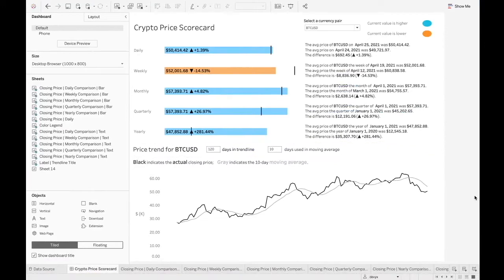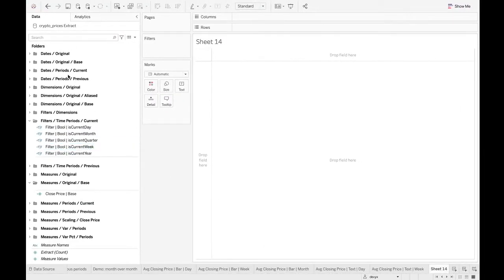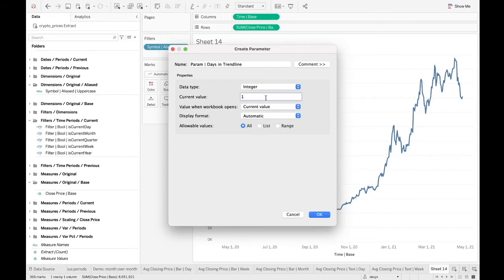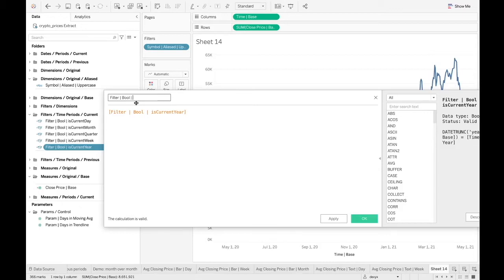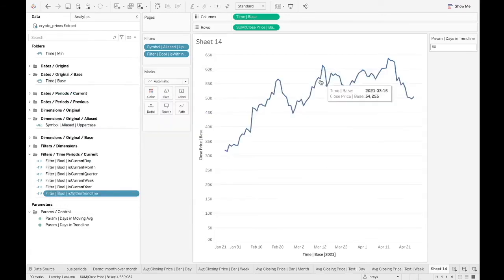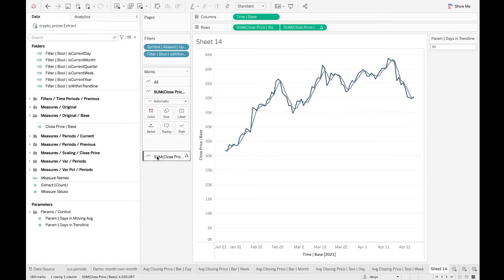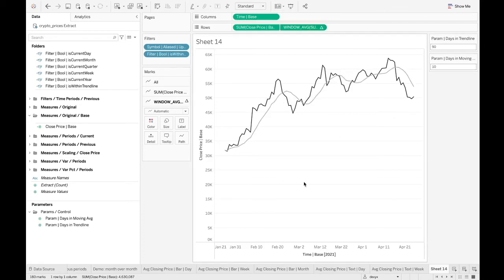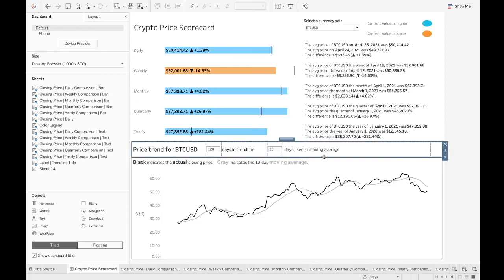Building a Tableau scorecard dashboard: spicing up the line chart (part 5)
This is part 5 of our video series on building a production-ready Tableau scorecard dashboard, from concept to completion.

Our goal is to build a scorecard that quickly illustrates the price movements over time for all cryptocurrency price pairings on the Gemini Exchange.

In this video we sprinkle a bit of spice on one of the classics: a good old line chart. We'll cover how to use parameter values to give the user control over how many days appear in the trendline, and then we'll apply what we've learned to also give control over how many days appear in our 'moving average'.

Need to get your hands on the data used to build this dashboard? Follow along with this video to pull it from the Gemini Exchange using Python: